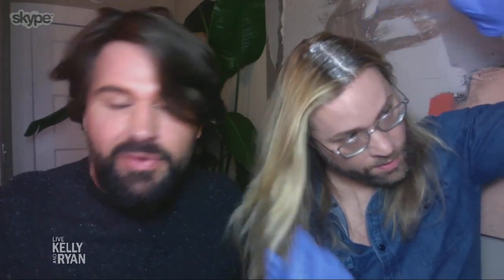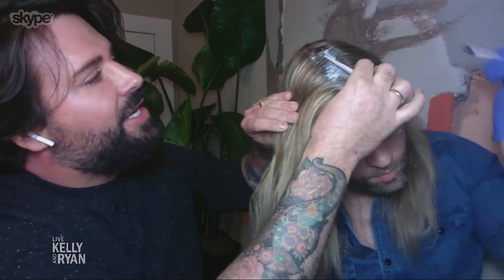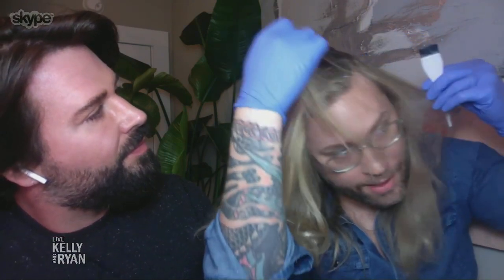Touching Up Your Roots at Home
Celebrity hair colorist Ryan Trygstad gives tips on touching up your roots at home.